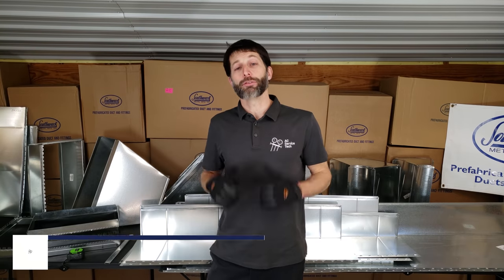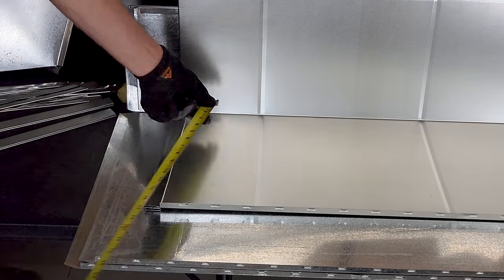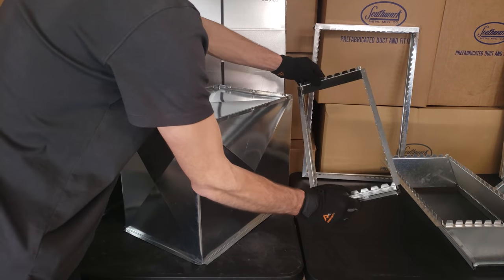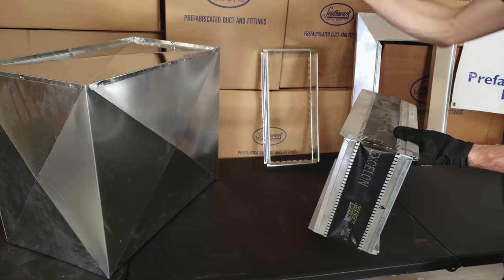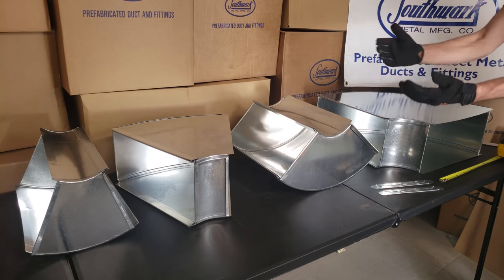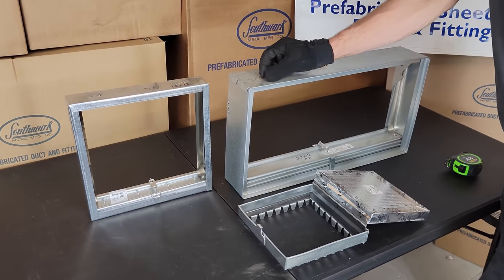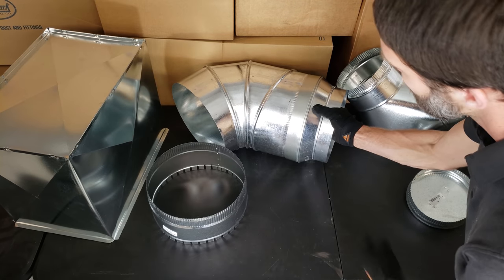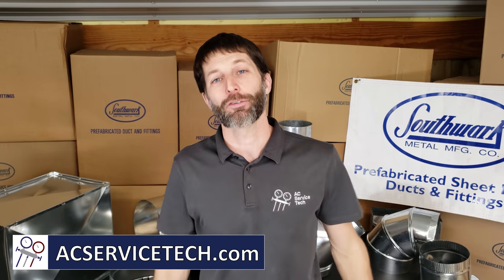HVAC Ductwork Basics! Trunk Duct Fittings, Elbows, Names, Sizes!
In this HVAC Training Video, I Show and Explain Trunk Duct Fittings, Elbows, Dimensions, and Names so that an Apprentice or Helper can Learn the Terminology for Properly Ordering Ductwork.  When Ordering Custom Ductwork Fittings, Especially Transitions and Offsets, more Dimensions are needed and a Drawn Picture really helps everyone involved! Supervision is needed by a licensed HVACR Tech while performing tasks as Experience and Apprenticeship garners Wisdom and Safety.